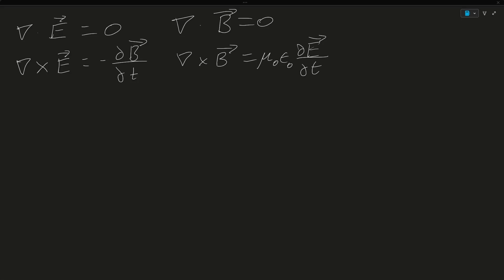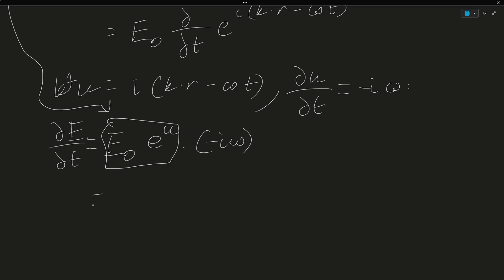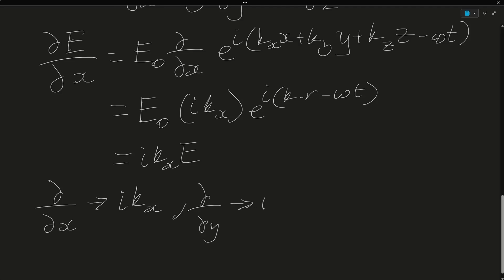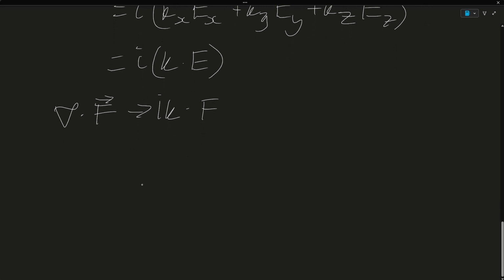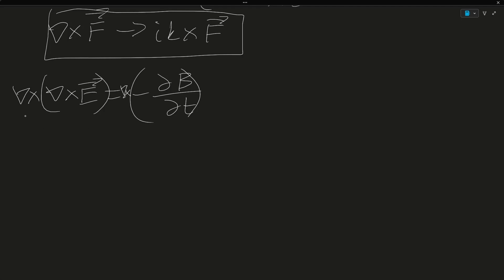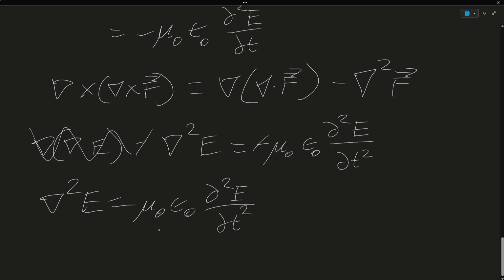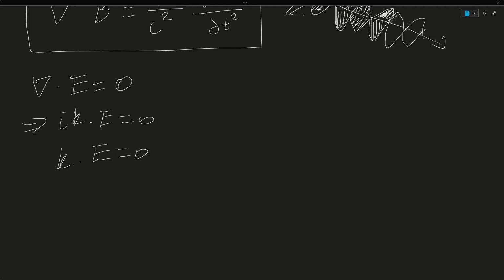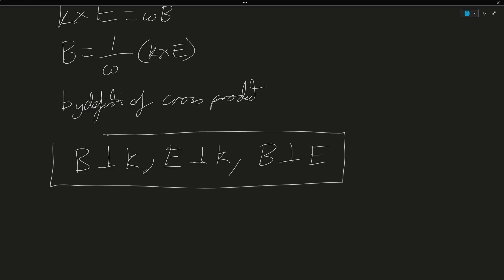The EM Wave Equation and Orthogonality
Fun proof of the EM wave equation and proof that E, B and k are orthogonal!